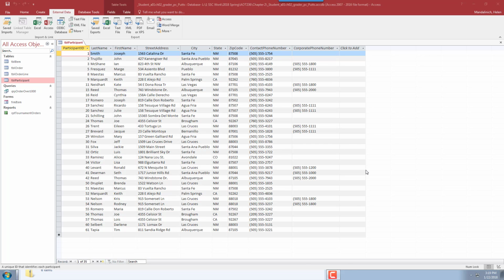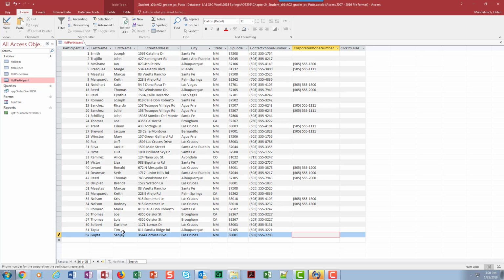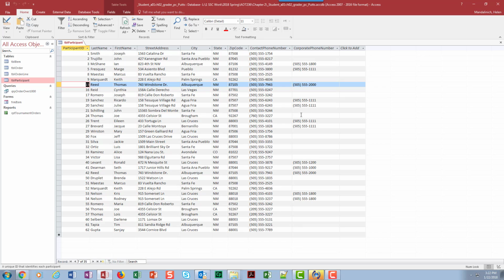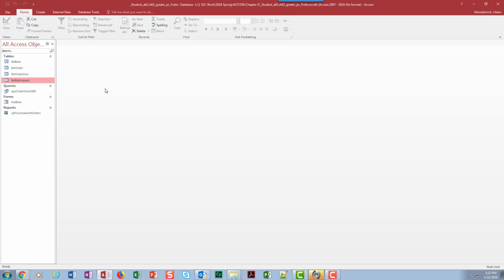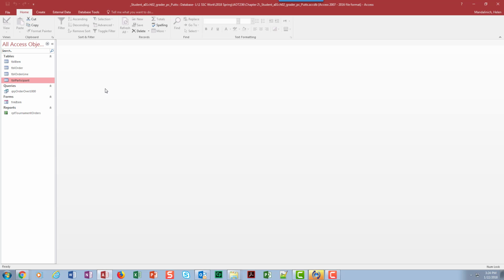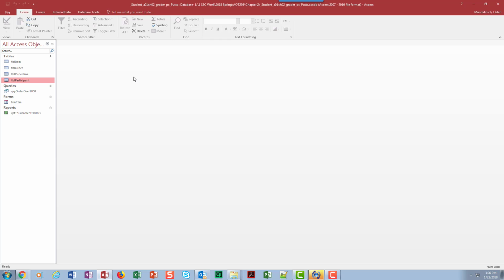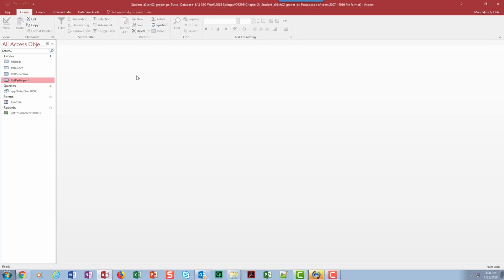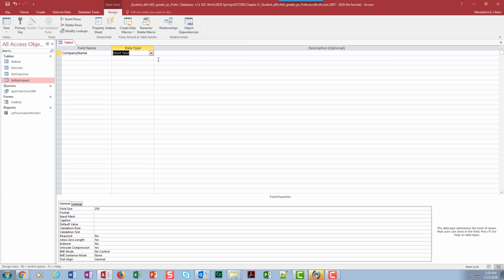Access Ch 2 Movie 3